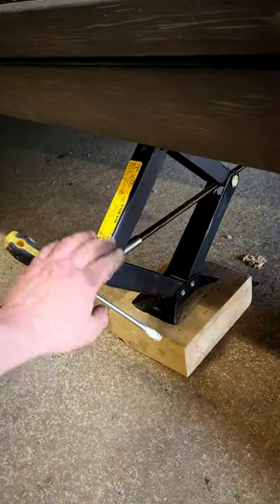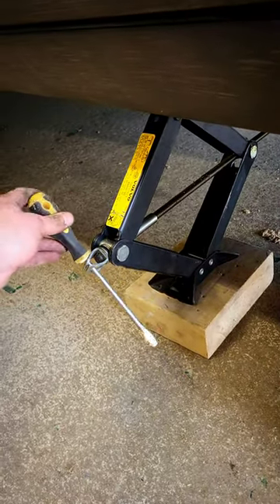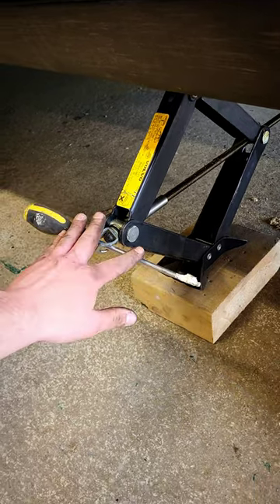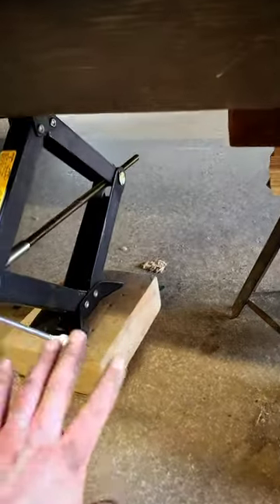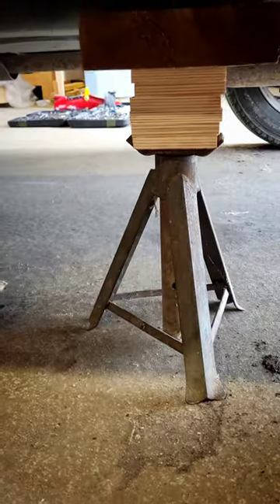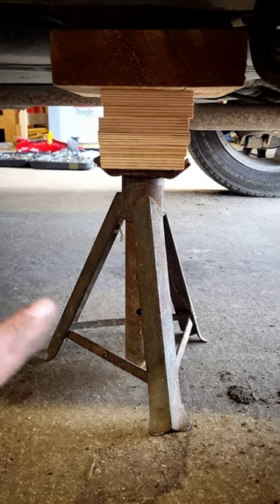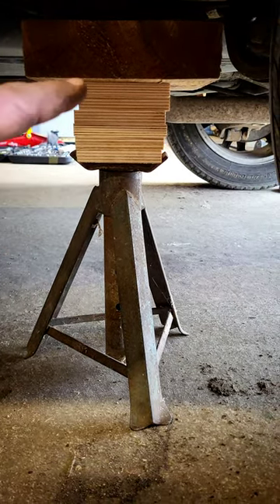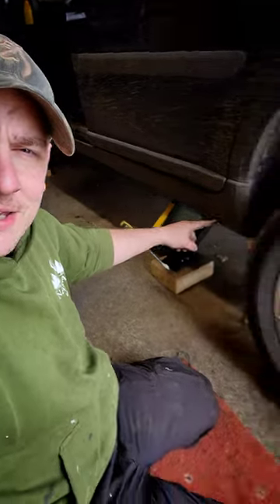What is the most important bit of kit for a DIY mechanic?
Social Accounts –

Amazon Links – These are some of the most used items that I use daily in the workshop.

Lumberjack 305mm Double Bevel Mitre Saw SMCS305DB
Lumberjack Planer Thicknesser PT305
Makita DTD152Z LXT 18v Impact Driver
Makita DHP458Z 18V Li-Ion LXT Combi Drill
Lumberjack Tools XP2PAK Hammer & Impact Drive

Bucket Boss Parachute Bag Small Parts Bag in Brown

Trend Snappy 3mm Drill bit with C/S
OX Pro Tough Torpedo Level 10" / 250mm
Red T Type Square Ruler